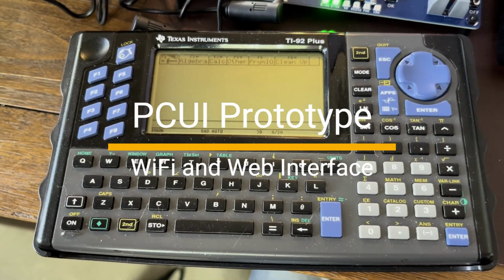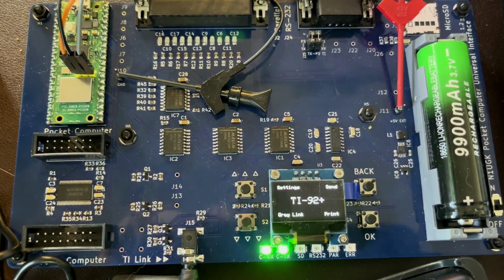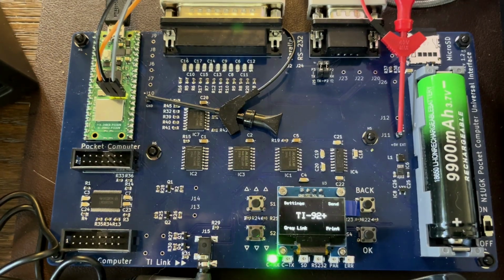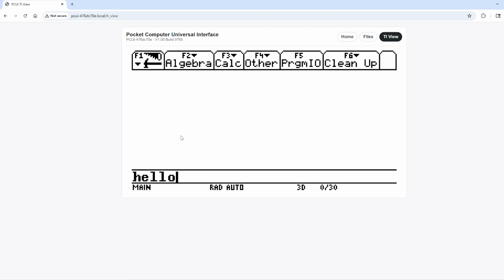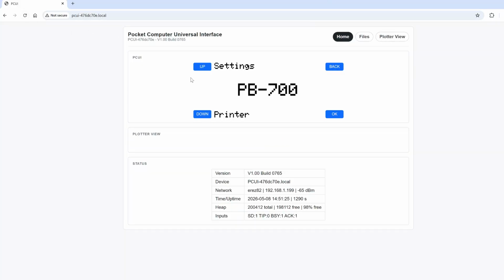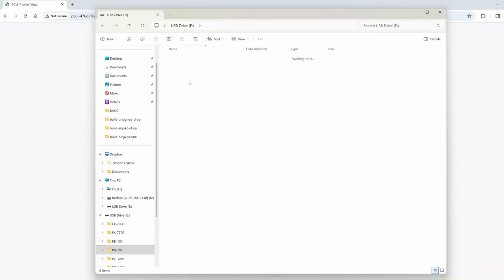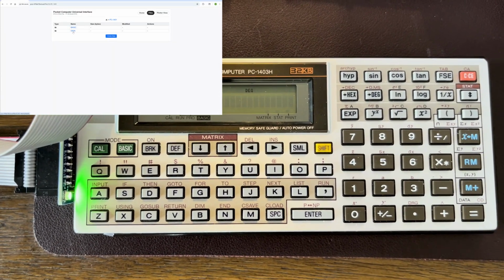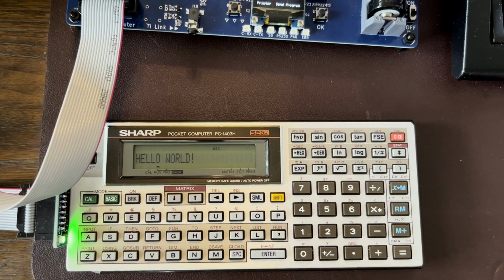Pocket Computer Universal Interface (PCUI) - First Ever TI-92+ Goes Online! - WiFi and Web Interface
This is quite possibly the very first Texas Instruments TI-92 Plus graphing calculator to go online!

The Pocket Computer Universal Interface now supports WiFi and provides a web interface.  This feature brings visibility into the Casio FA-10/FA-11 and Casio FP-100 plotter emulation at run-time.   Further, TI graph link calculator models connected to the PCUI have their screens mirrored on the web interface and the web interface allows for "remote control" of the attached TI, such as using your computer keyboard to type on the TI.